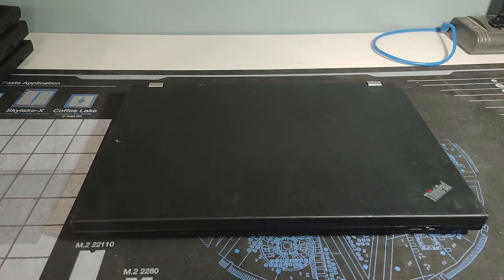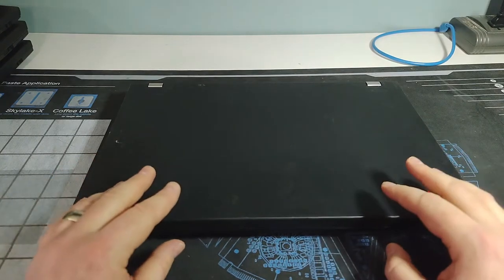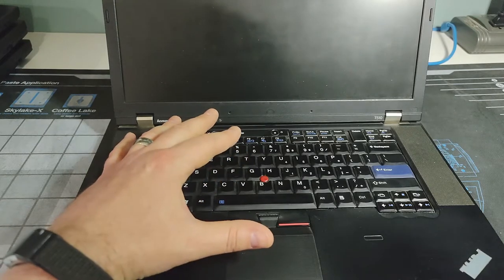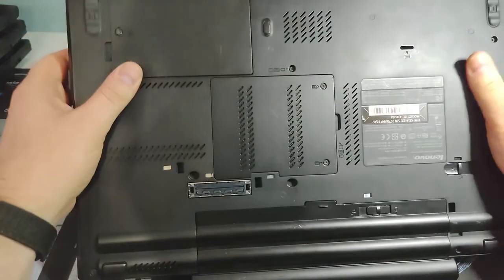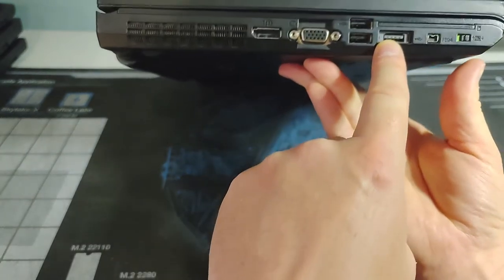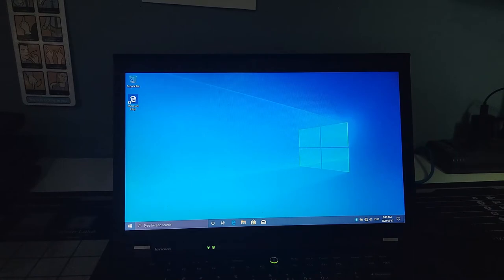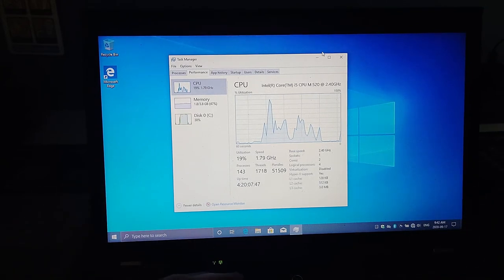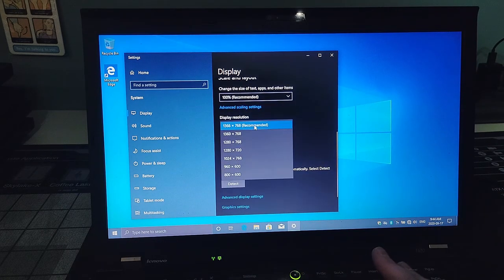Lenovo ThinkPad T510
Nostalgia Time!

Here is the Lenovo ThinkPad T510 laptop.  In this video I review the machine and show off running windows 10 for standard productivity